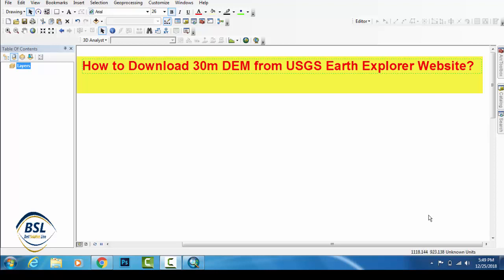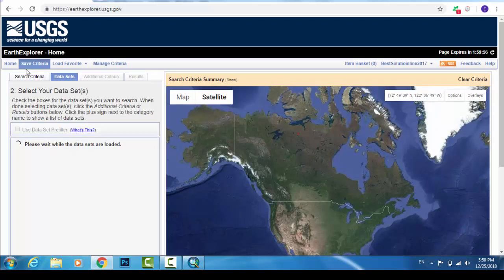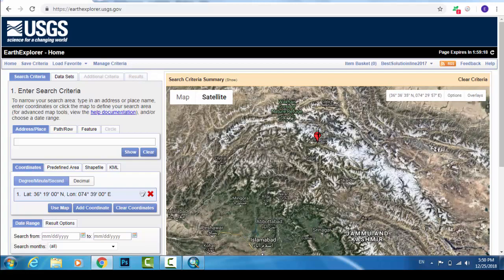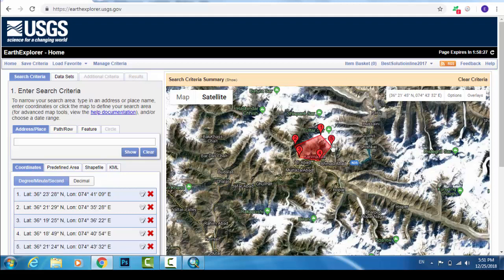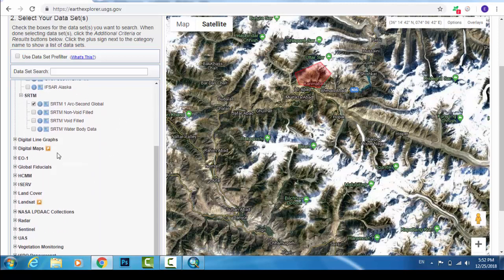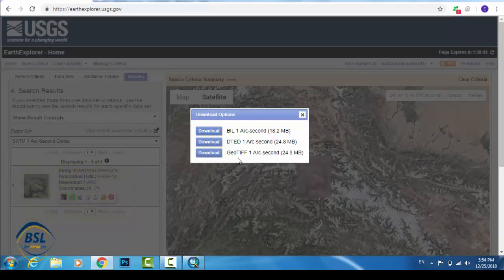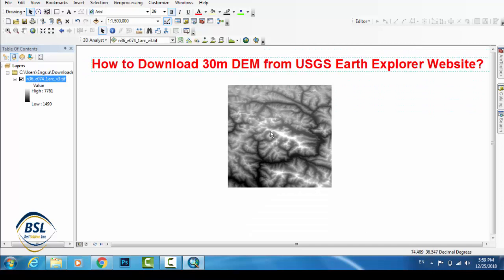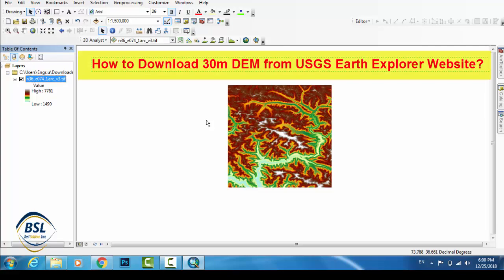How to download DEM Digital Elevation Model for GIS || SRTM Data